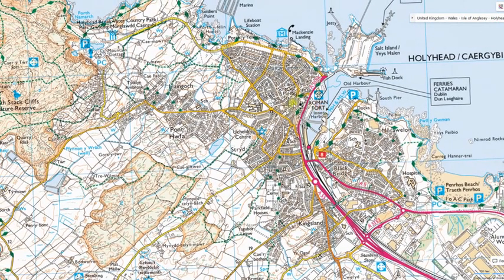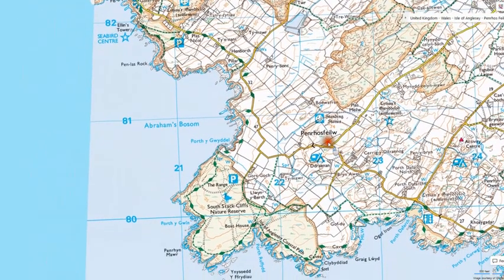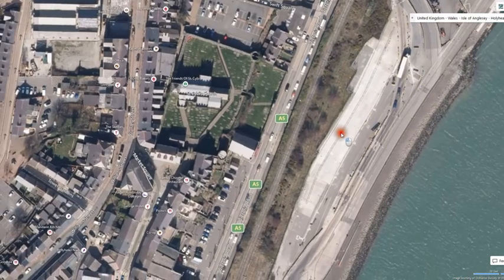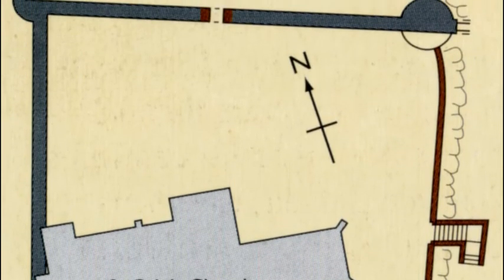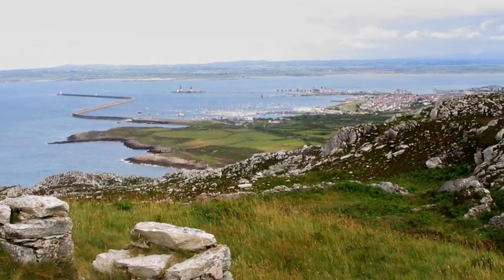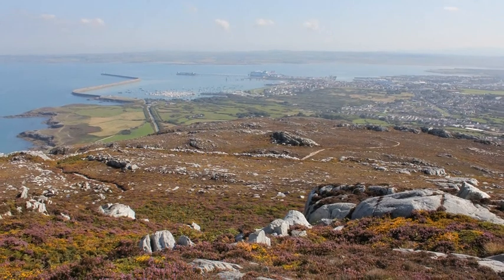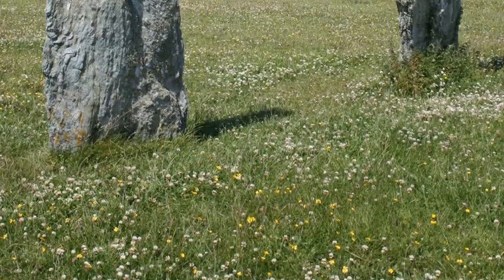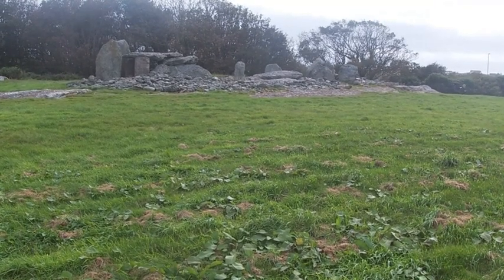Ancient Anglesey - Part 1 Ancient sites around Holyhead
The first in a series of five short videos exploring some of the many prehistoric sites on the Island of Anglesey. Part 1 takes us to the area around Holyhead to look at the Roman Fort, an Iron Age Hill Fort and two Neolithic monuments within a couple of miles of the town.